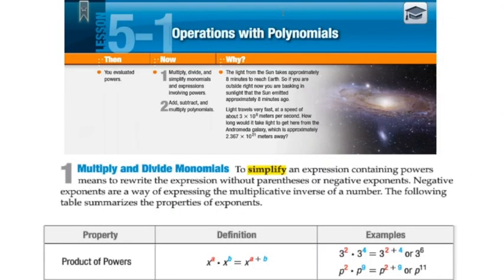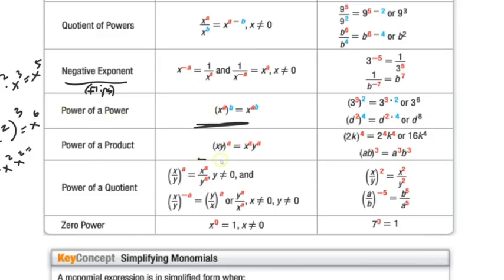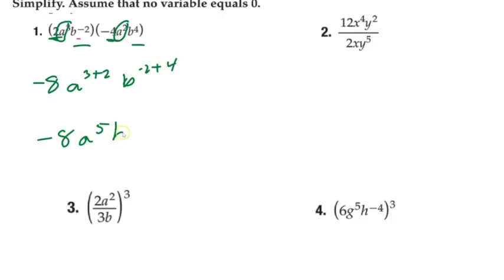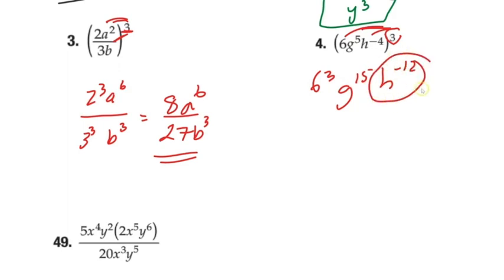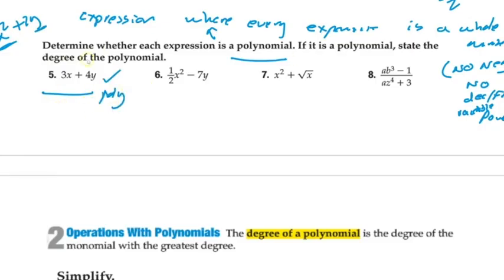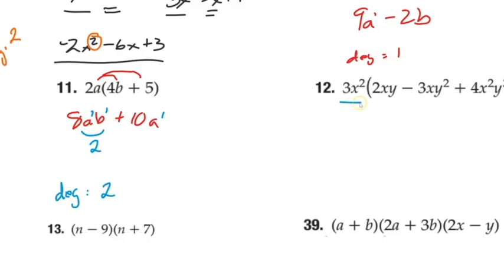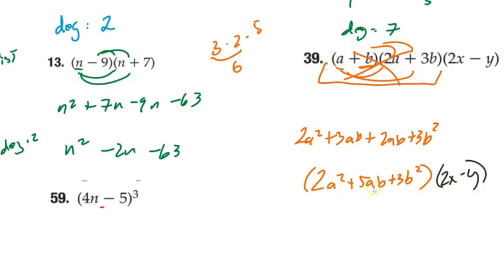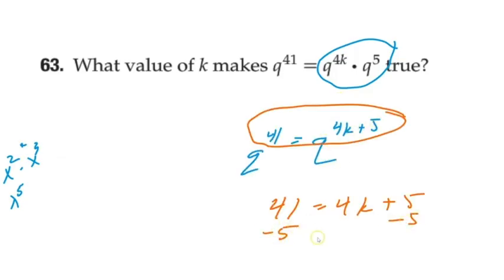Operations of Polynomials | Algebra 2 (2026 Update)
In this lesson, 5.1 Operations of Polynomials, we review exponent rules and use them to simplify polynomial expressions. We cover products and quotients of powers, negative and zero exponents, powers of powers, identifying polynomials and their degree, adding and multiplying polynomials, and expanding binomials.

Chapters
00:00 Operations of polynomials
00:01 Lesson overview
00:07 Product of powers rule
00:20 Quotient of powers rule
00:25 Negative exponents
01:02 Power to a power
01:18 Power of a product
01:31 Why powers do not distribute over addition
01:45 Power of a quotient and zero exponents
01:52 Rules for fully simplified expressions
02:28 Simplifying products with exponents
03:00 Simplifying quotients with exponents
03:39 Applying a power to a quotient
03:54 Applying a power with negative exponents
04:11 Simplifying a larger rational expression
04:46 What is a polynomial?
05:17 Identifying polynomials and degree
05:48 Adding and subtracting polynomials
06:29 Multiplying a monomial by a polynomial
06:36 Degree with multiple variables
07:07 Expanding binomials
07:25 Multiplying three binomials
08:40 Why powers do not distribute over subtraction
09:11 Solving for an unknown exponent